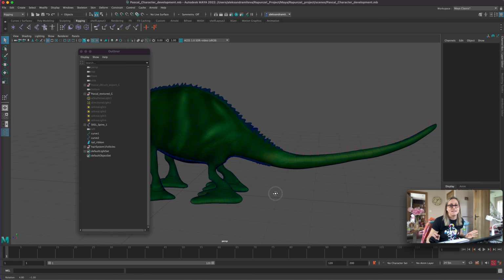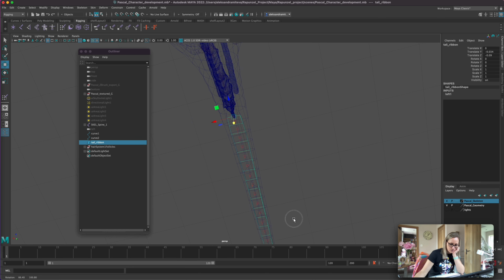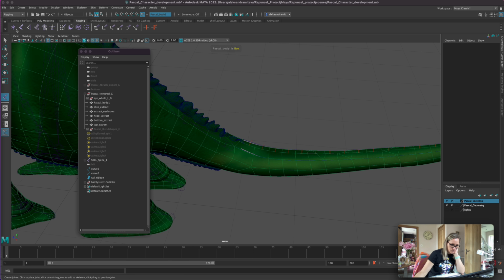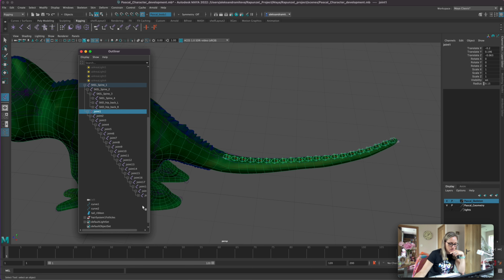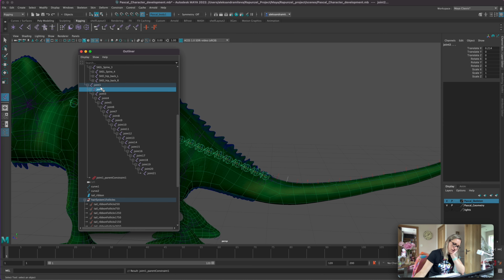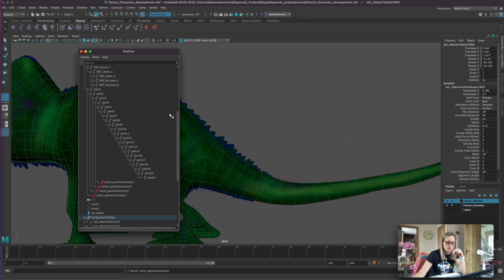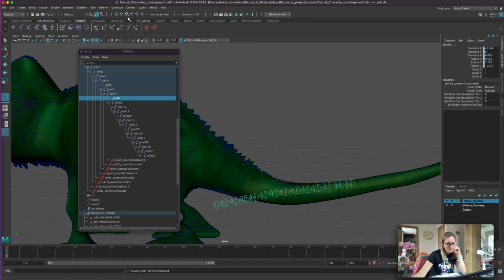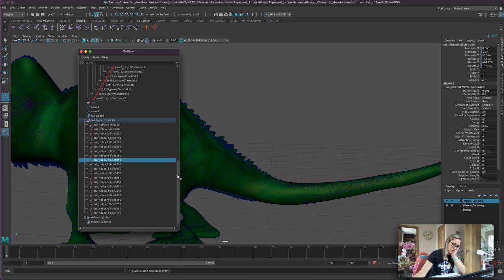Part 62 Creating the joints for the tail to attach to the follicles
This video covers how I created the joints for the tail and parented them to the follicles  in Maya.